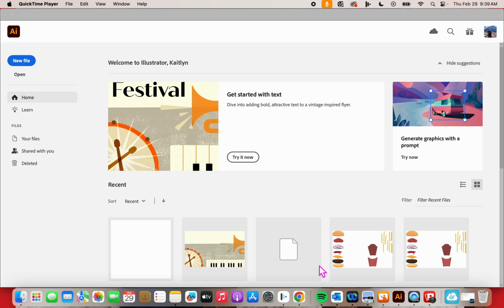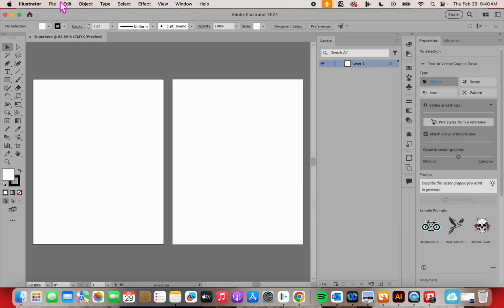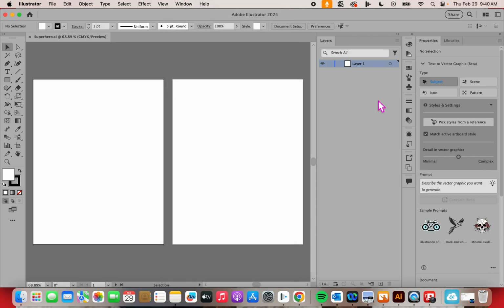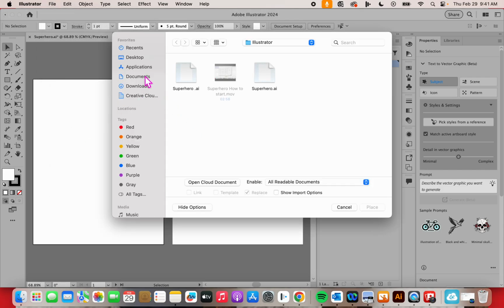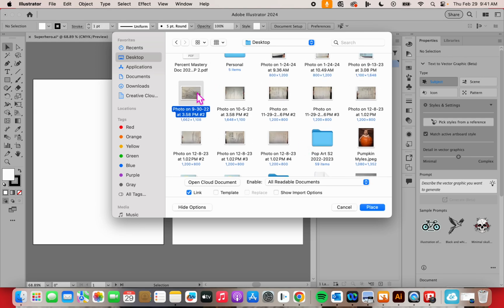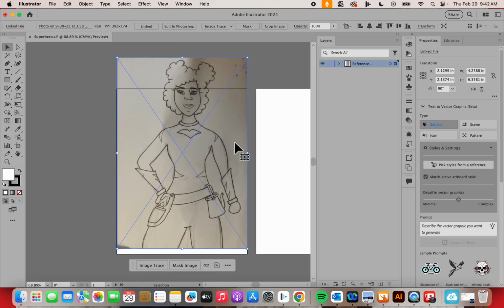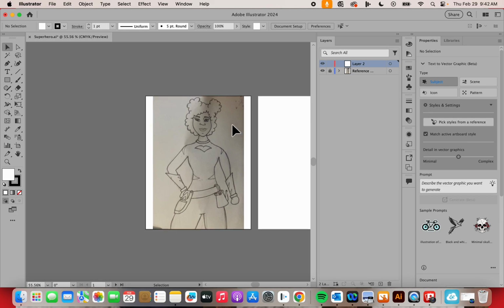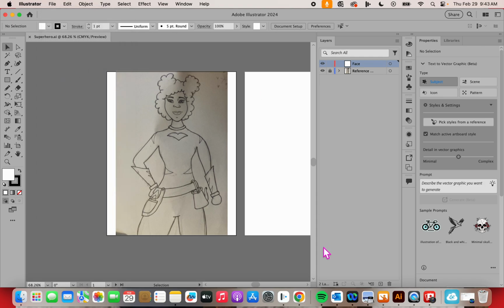Superhero Set Up